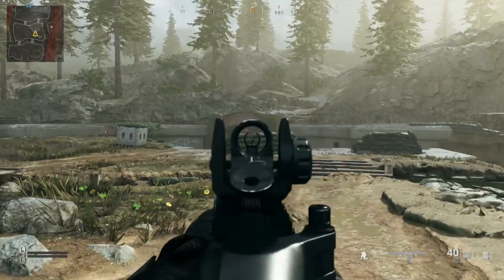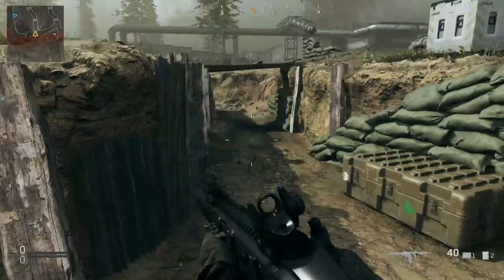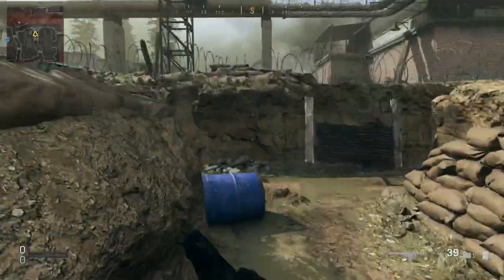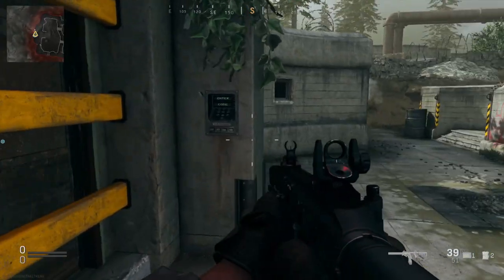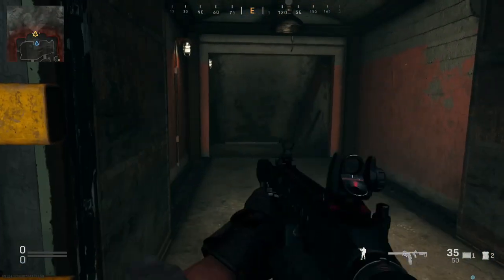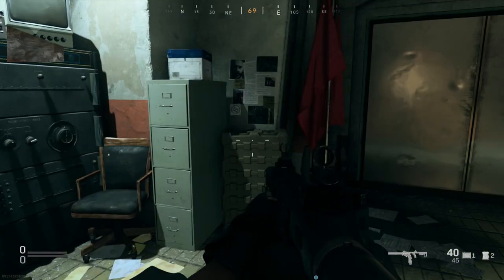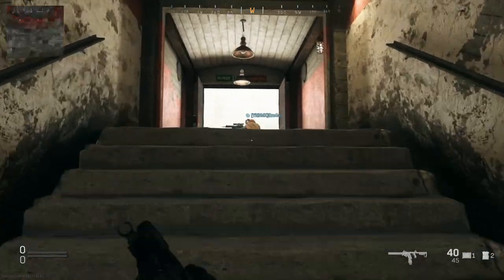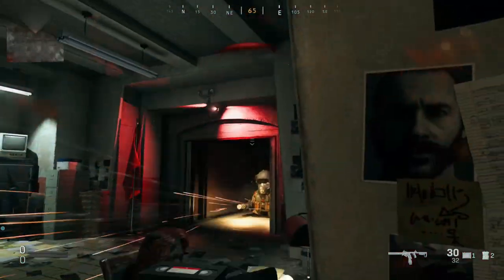How To Complete Trench Teddy Easter Egg | All Numbers Shown | Mini gun Teddy | Modern Warfare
Wassup peeps in todays video ill be showing you all the locations to get the code tu open the bunker in the new trench map in modern warfare. This will allow you to see a teddy bear with minigun
Hey, guys, this is a Gaming channel where my brother and I play games like Call of duty Modern Warfare (2019) on Playstation 4 PRO, games like Rainbow Six Siege on PC and we even play Brawl Stars on Mobile as well. We upload and stream around 3-4 times a week. Our streaming times vary but I usually stream around 9pm EST.